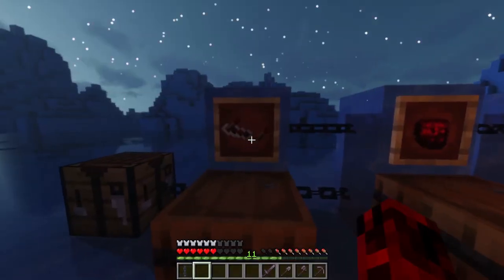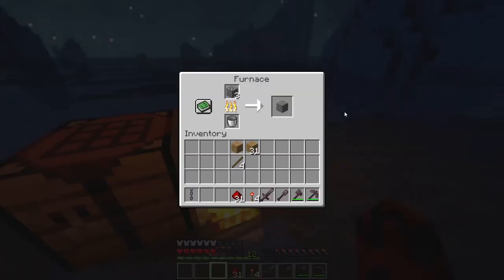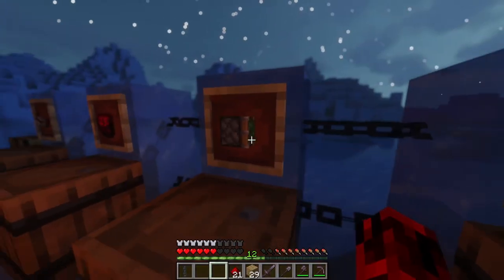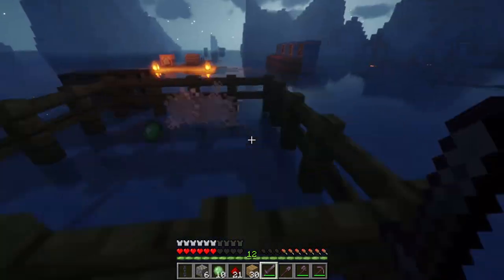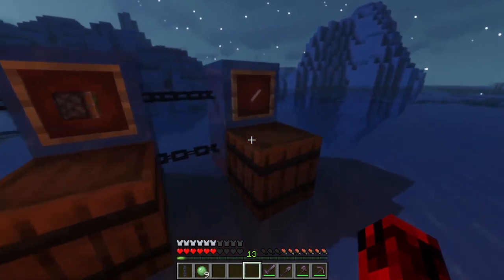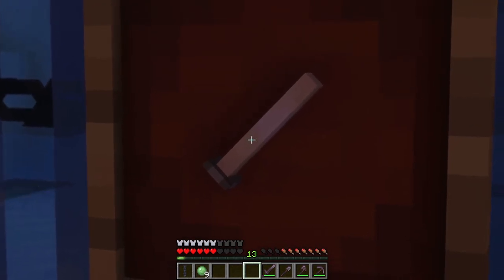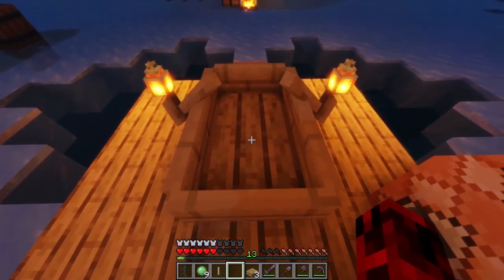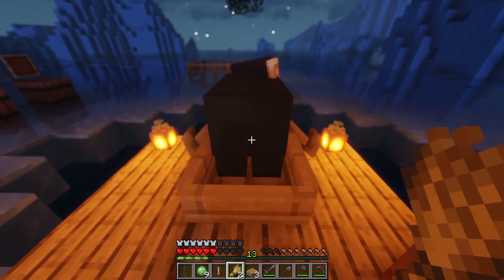FINALLY A NEW SOLUTION FOR SHEEP! 1.16.4 ONLY! VANILLA!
Hear me out. At first you may be thinking to yourself: "Cuik Minecraft Totrials, are you serious? You can finally do this ONE SIMPLE TRICK sheep to past the time?" To answer that question. Yes you can. Watch the video and figure what is FRICKING happening